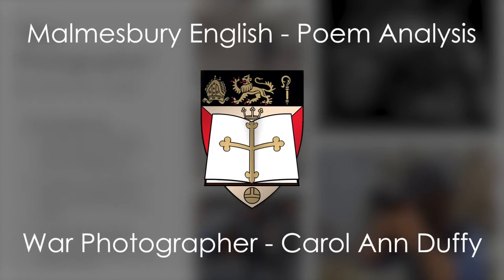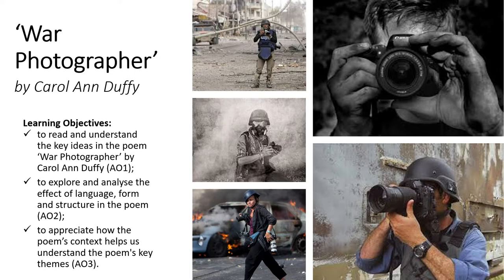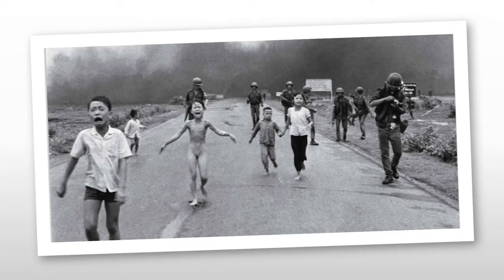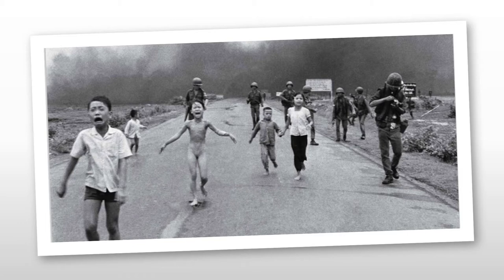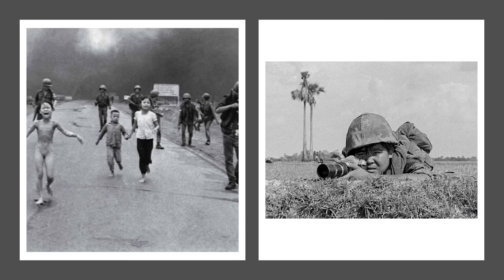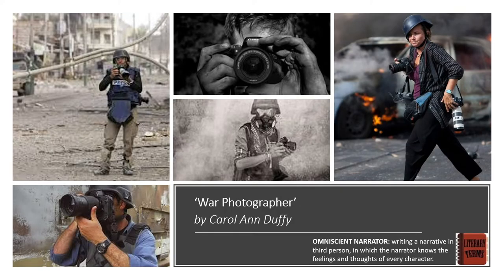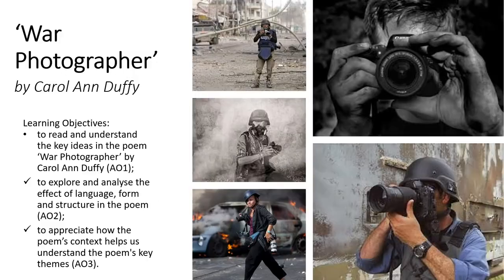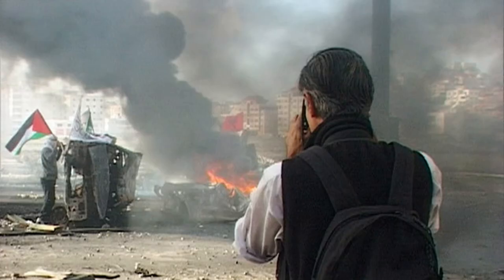War Photographer - Carol Ann Duffy - Poem Analysis - GCSE English Lit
Ms Kilburn-Bond walks you through the poem War Photographer by Carol Ann Duffy.
00:00 Intro
05:37 Famous war photographers
09:33 The poet & context
13:24 Reading
15:33 Title & style
18:33 Stanza 1 - "In his dark room..."
24:39 Stanza 2 - "He has a job to do..."
28:38 Stanza 3 - "Something is happening..."
33:09 Stanza 4 - "A hundred agonies..."
39:31 Comparative links
42:03 Summary & James Knockway